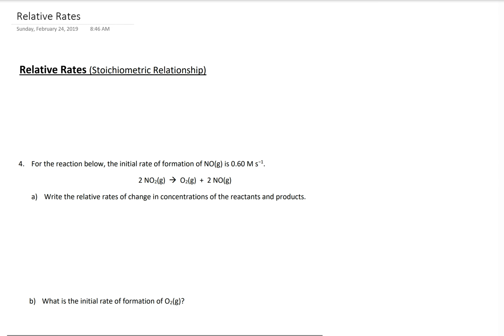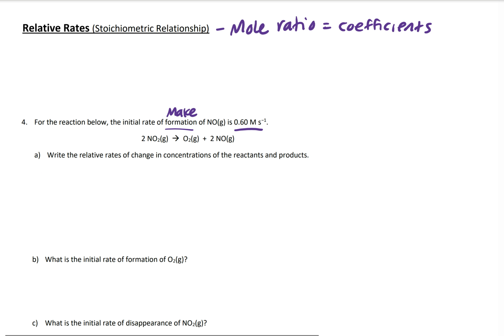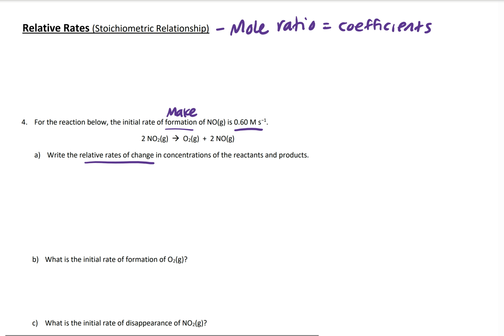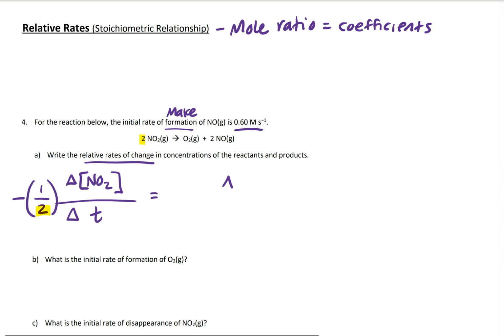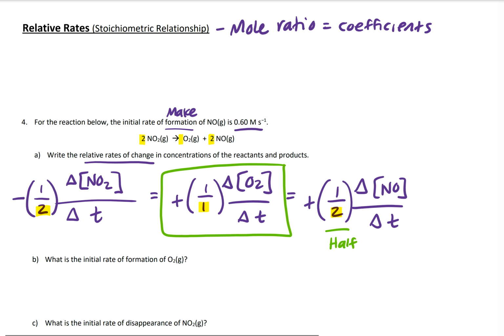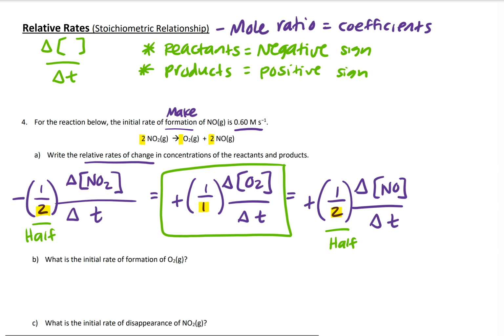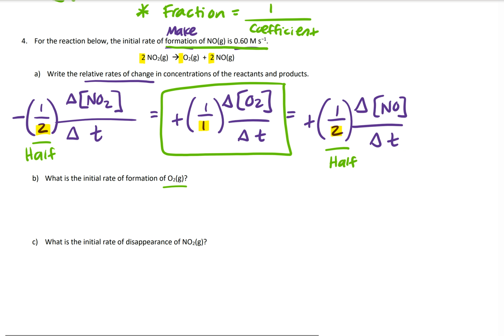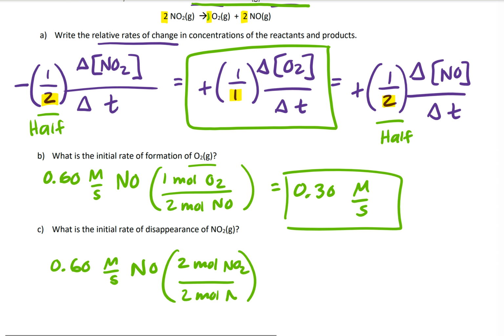Relative Rates 1